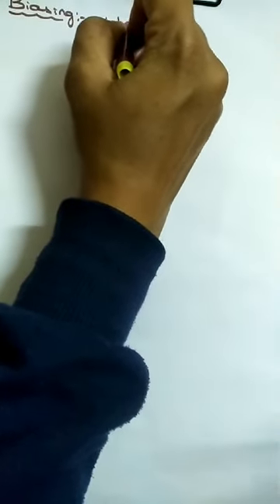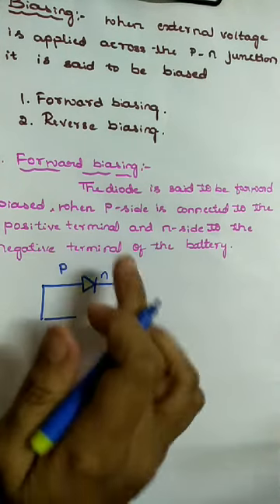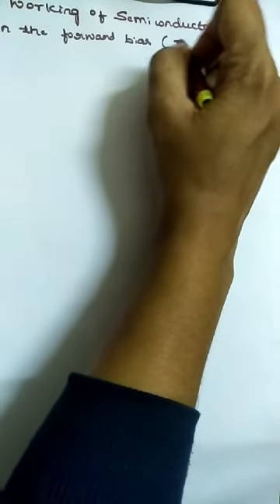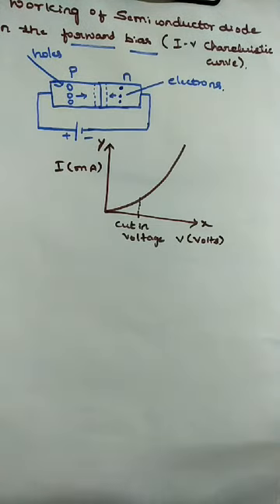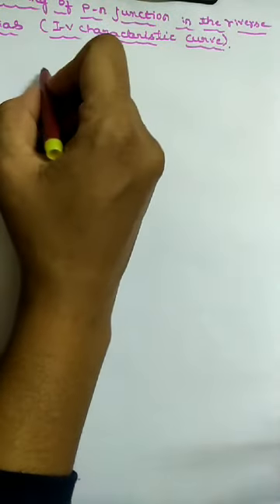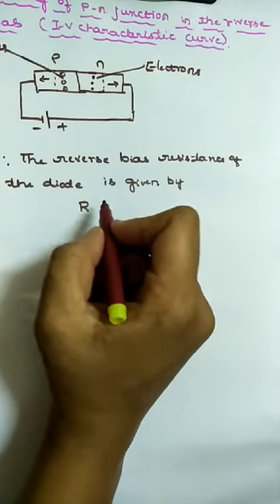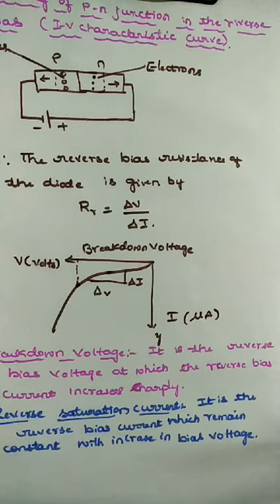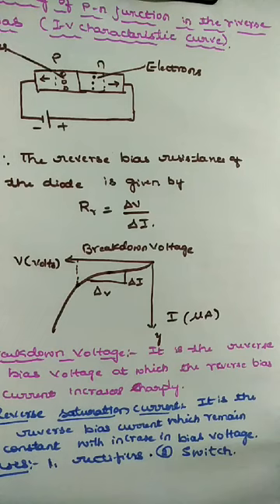Semiconductor part-05 by Rukhayya S, Kumudvati pu college Shikaripura